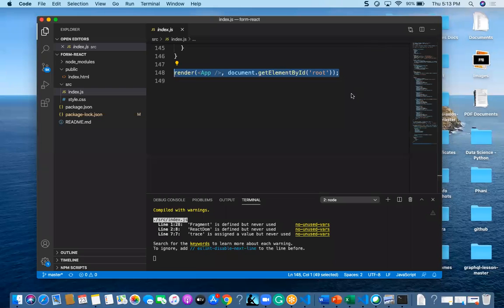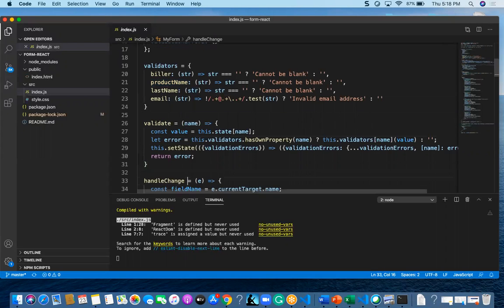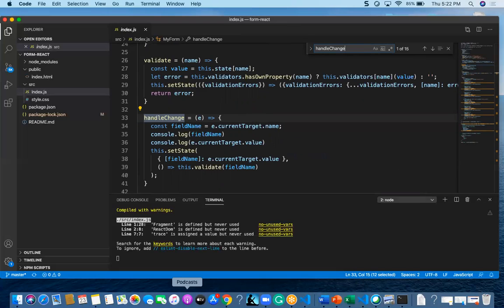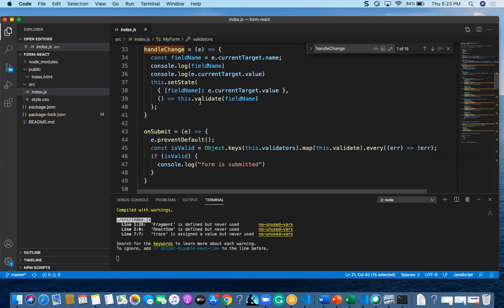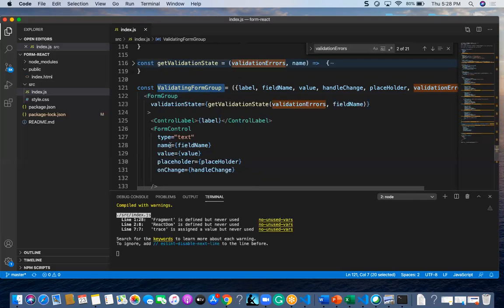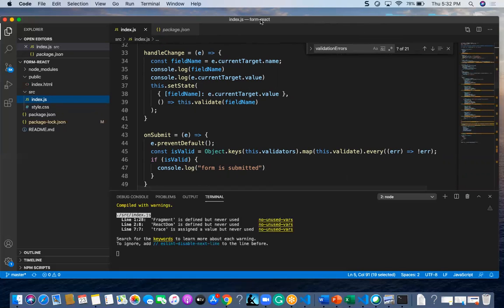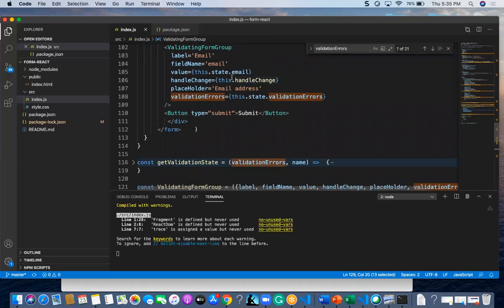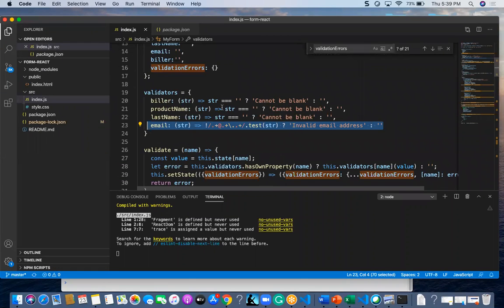ReactJS: React Form boorstrap - reactstrap